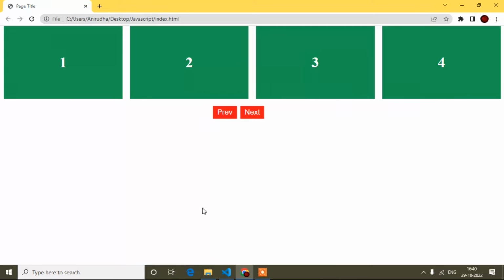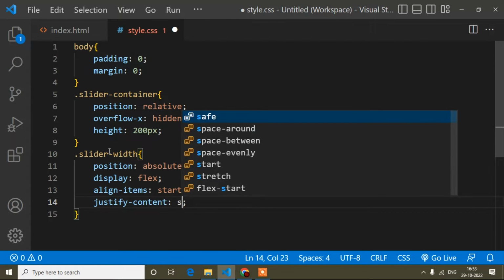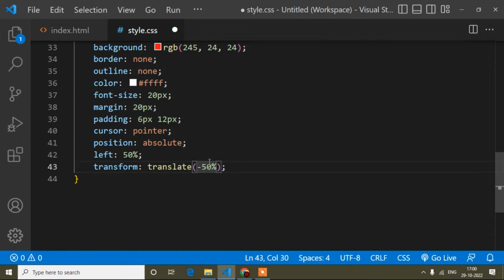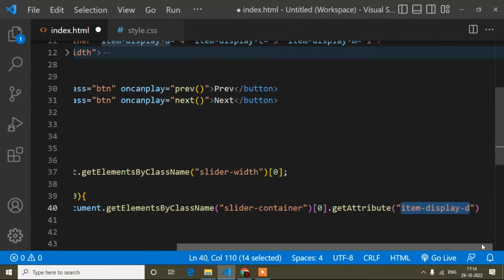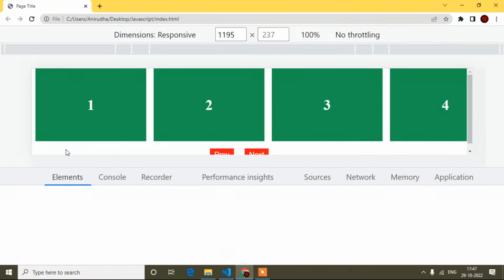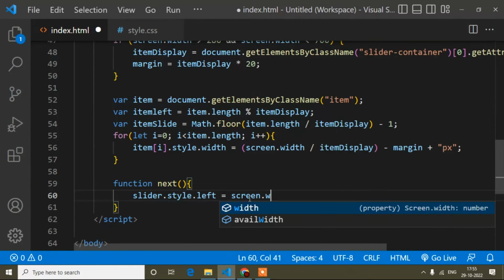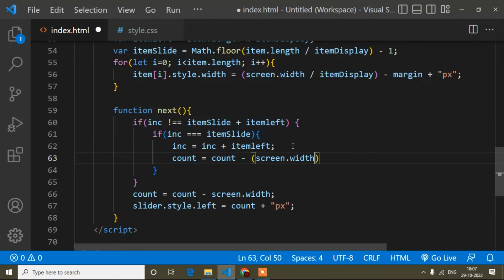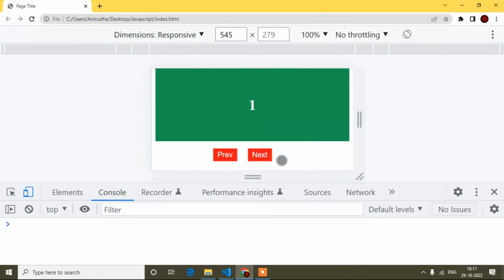How To make Responsive Multiple Image Slider Javascript Custom Code || Carousel || Js